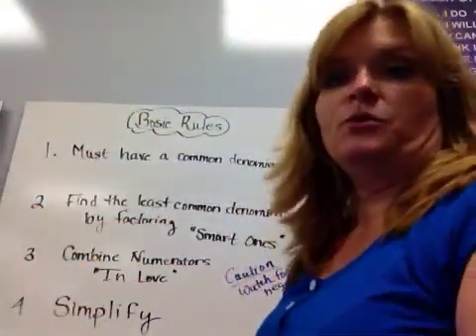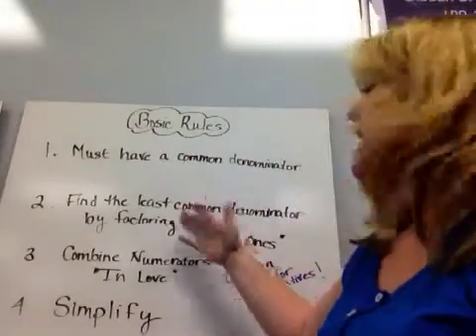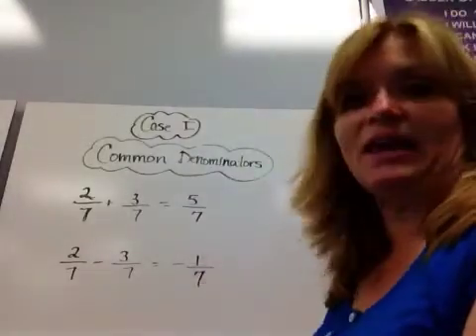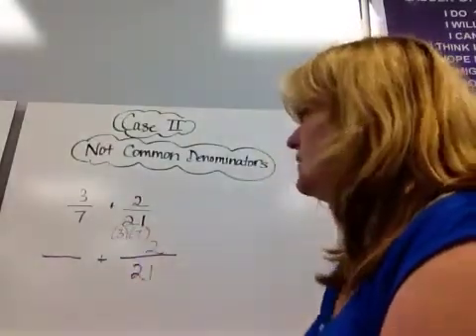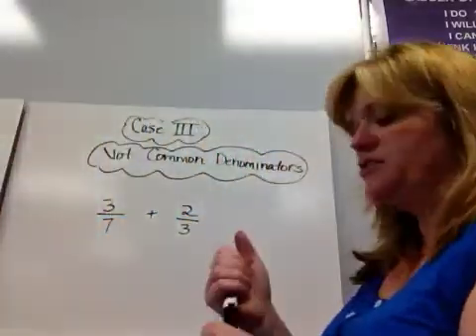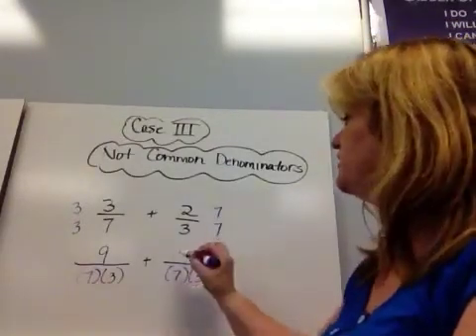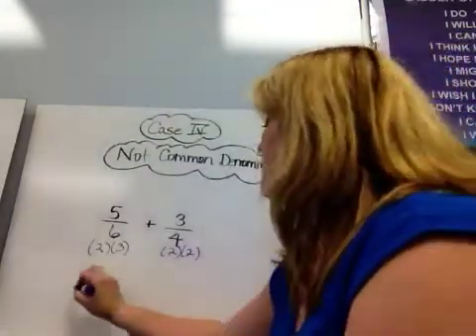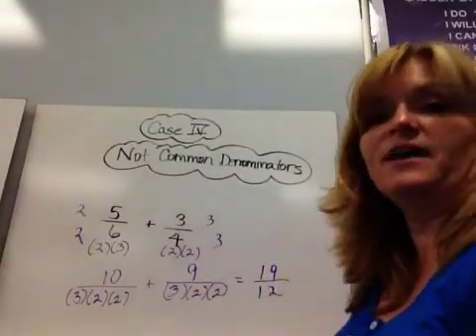6Basics of Adding and Subtracting Fractions